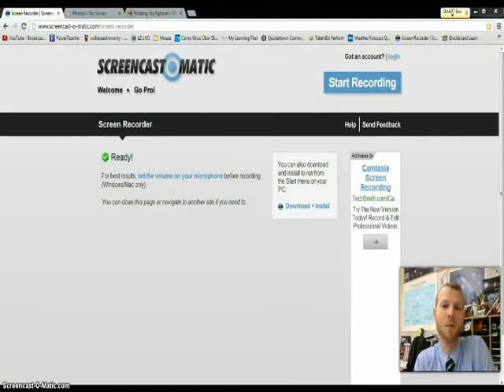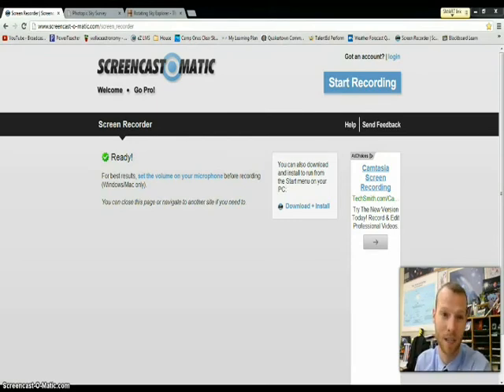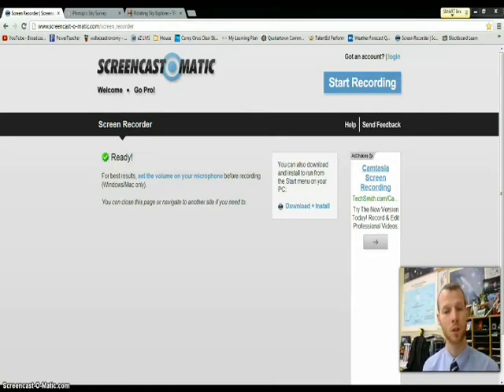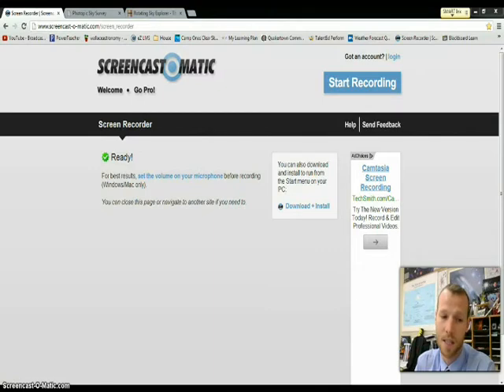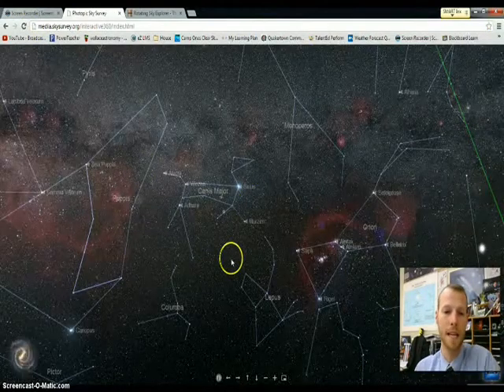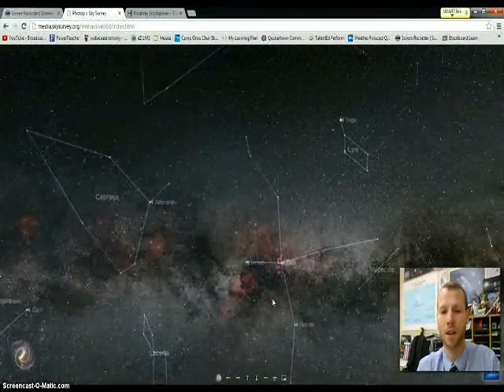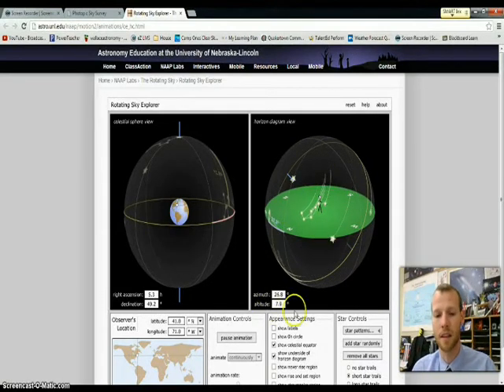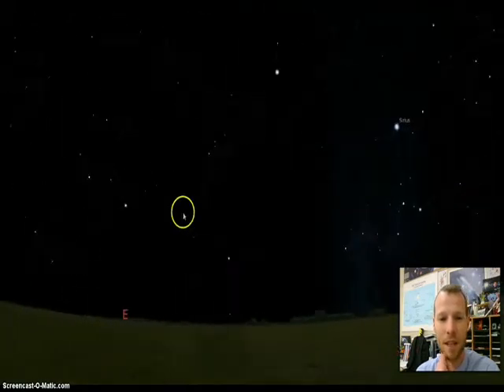DLD Intro Video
A short introduction to digital learning and Dan Wallace's Digital Learning Day astronomy mini lesson.